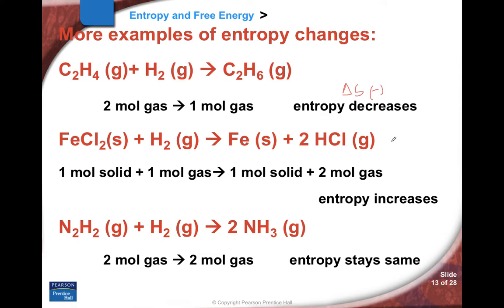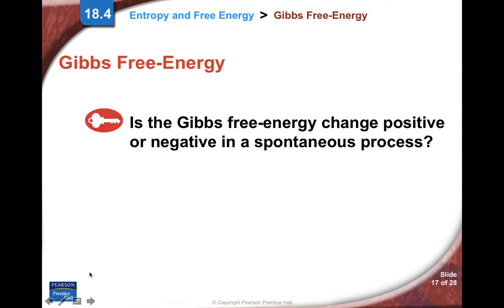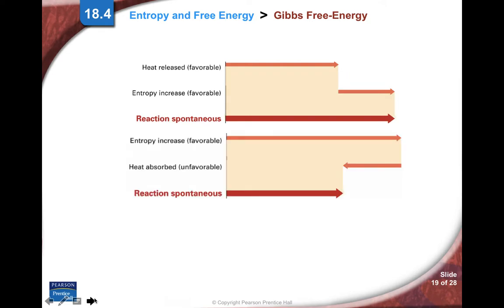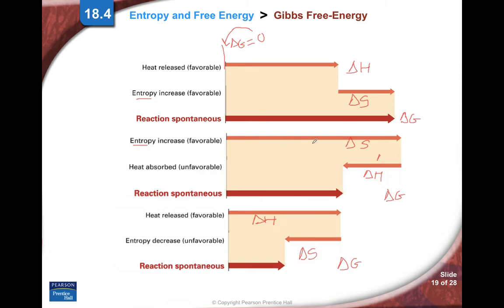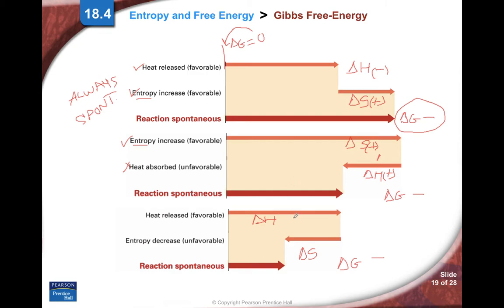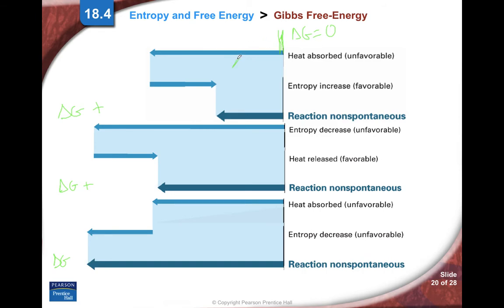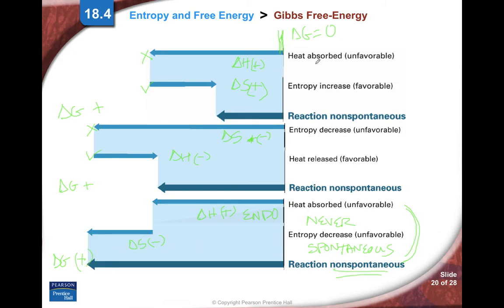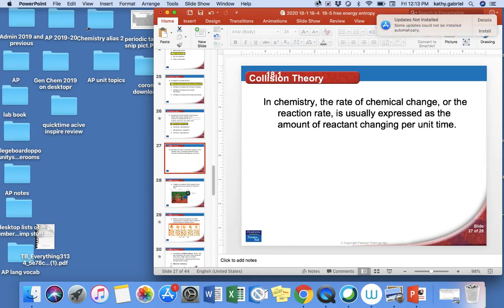Lecture Notes Part 2 Free Energy